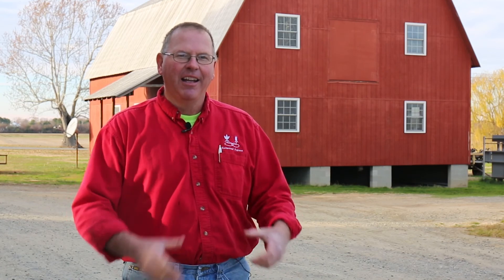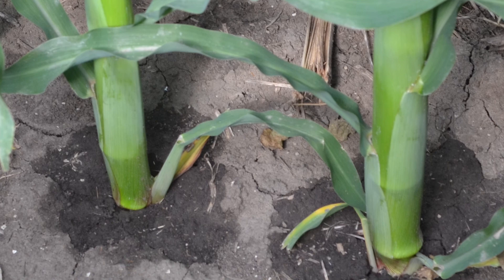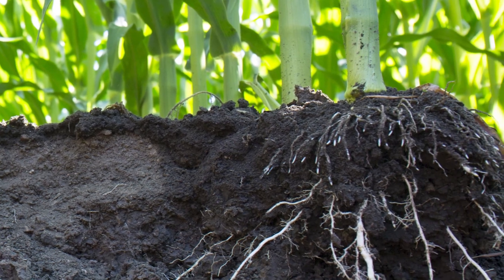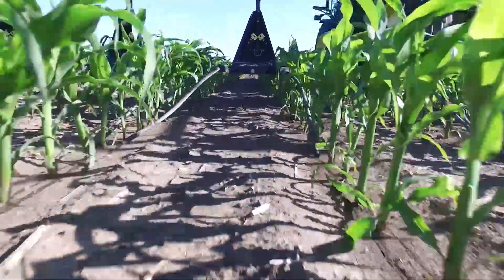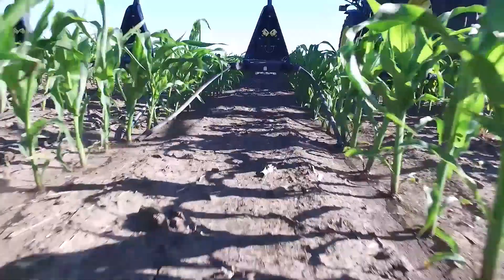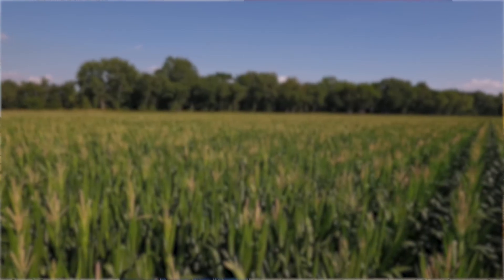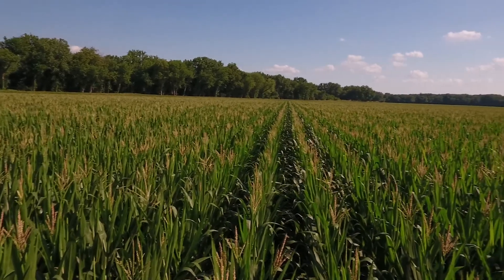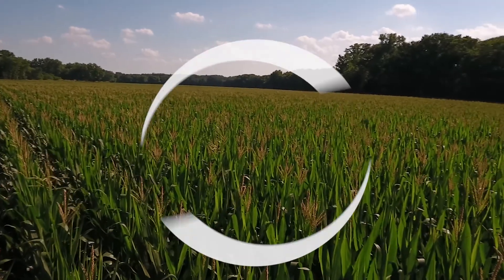Increased Efficiency and Yields with 360 Y-DROP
David Hula of Renwood Farms in Charles City, Virginia, has incorporated 360 Y-DROP in his nitrogen management plan for the last two years. After having evaluated 2016 and 2017 years with the incorporation of Y-DROPs, he says they are going to continue to be a part of Renwood's farming practices - particularly in corn production.